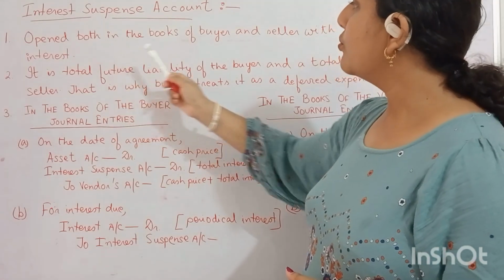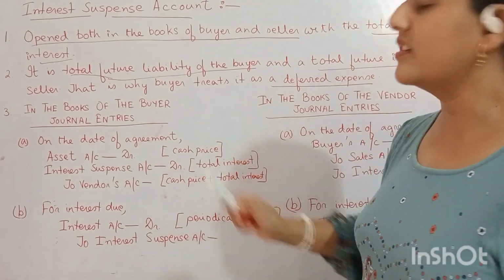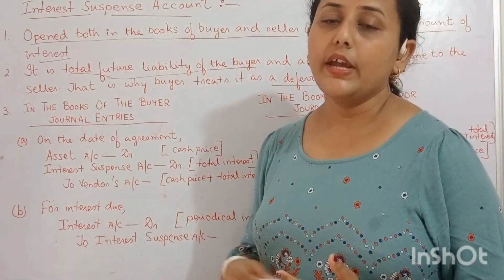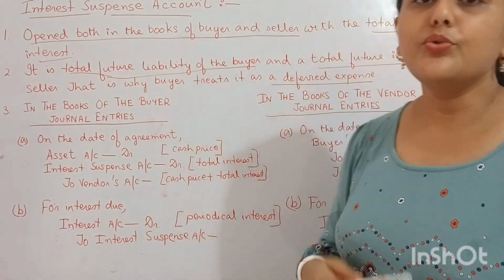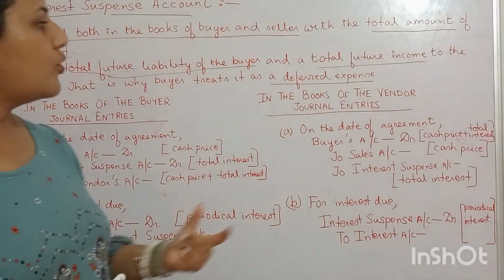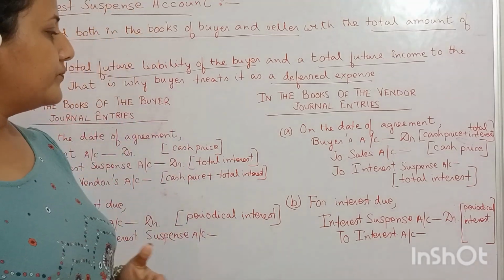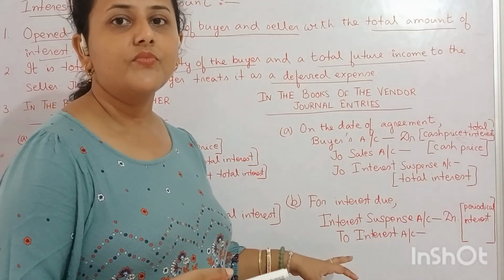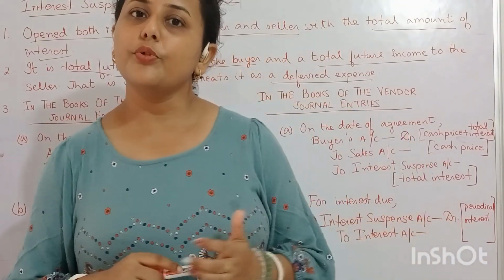Interest Suspense Account#Journal entries under Instalment system (A discussion)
Interest Suspense Account
Instalment system
Financial Accounting
B.com.&BBA
Journal entries & ledger accounts